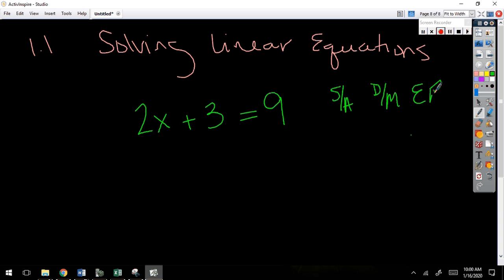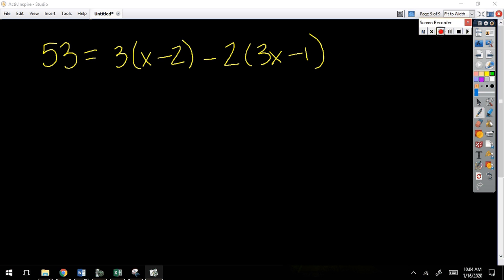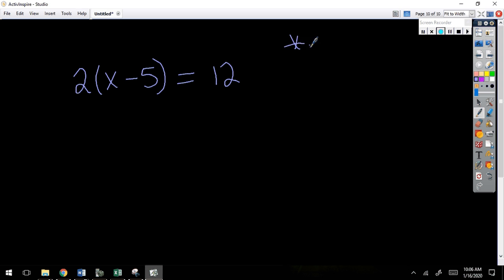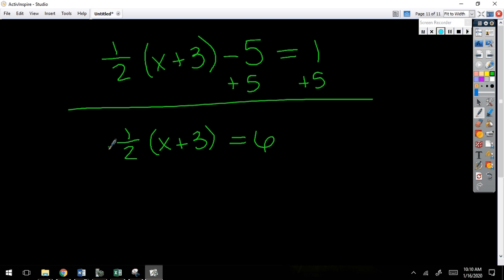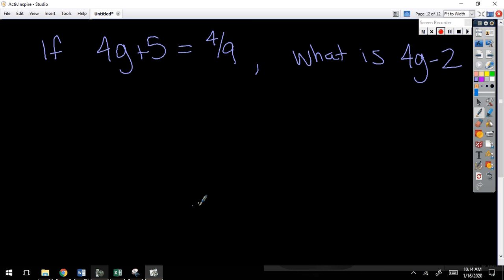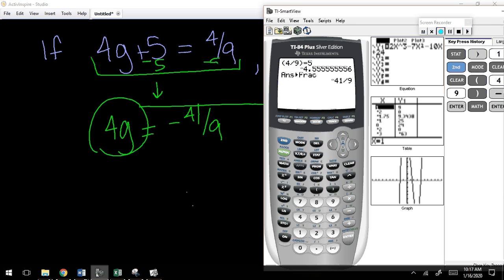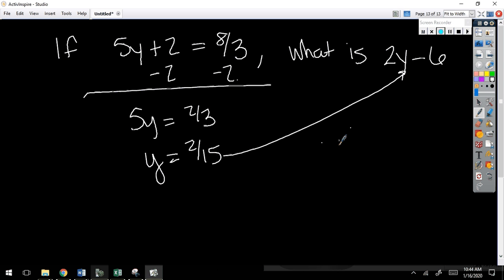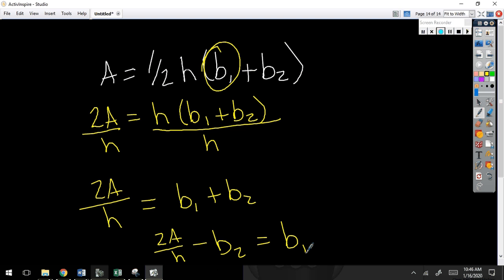1.1 Solving Linear Equations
1.1 Solving Linear Equations